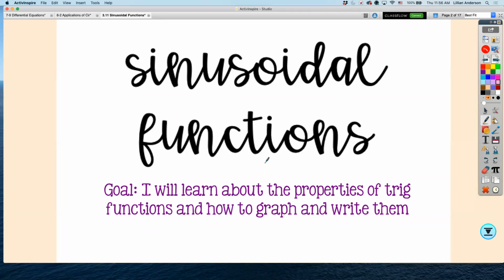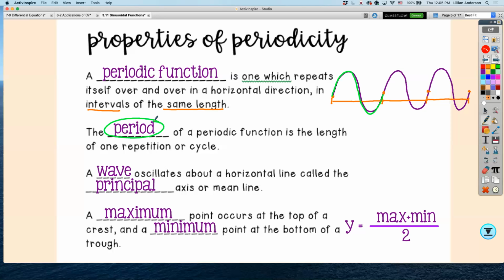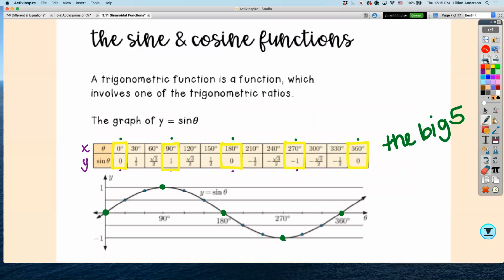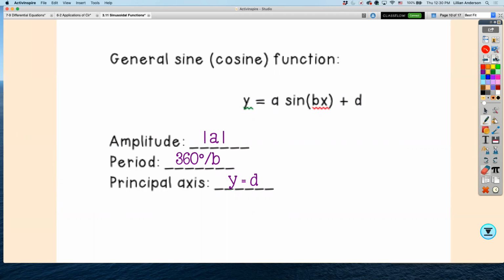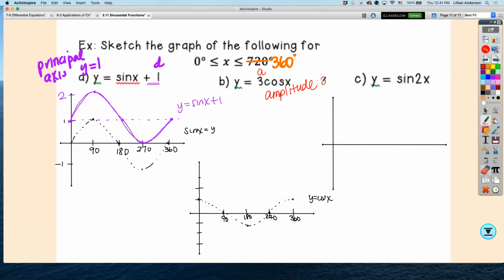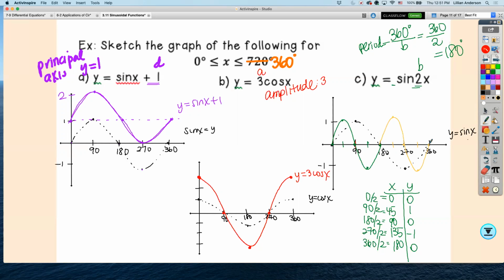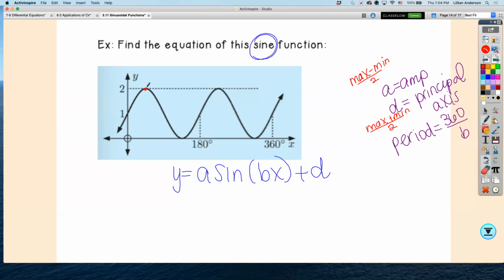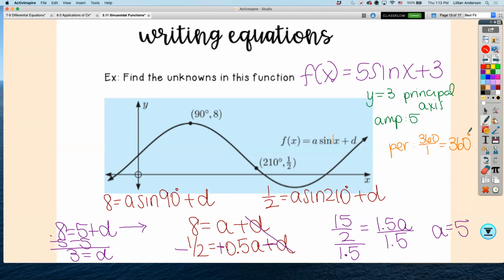3.11 Sinusoidal Functions